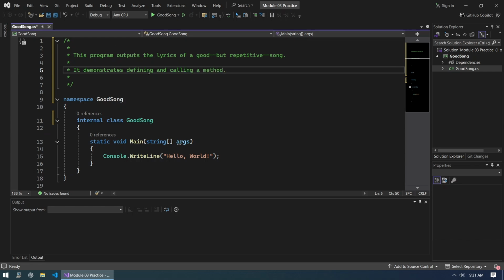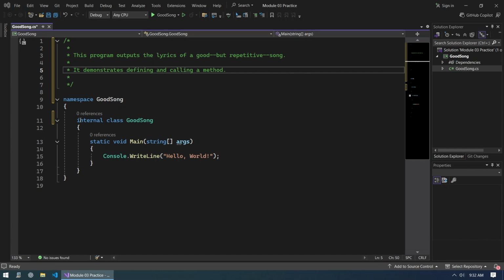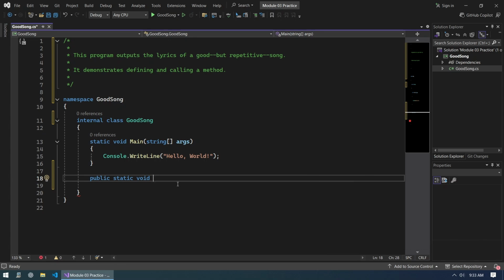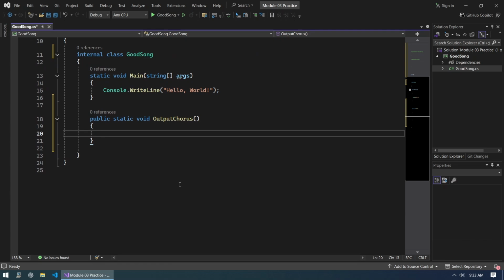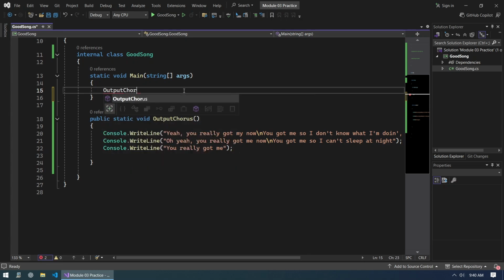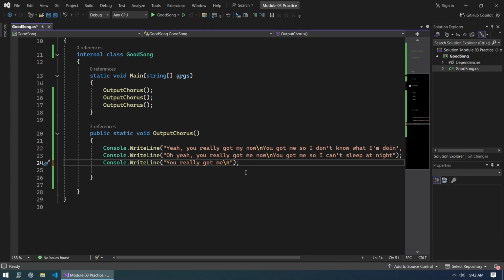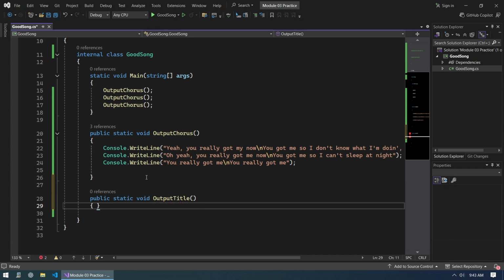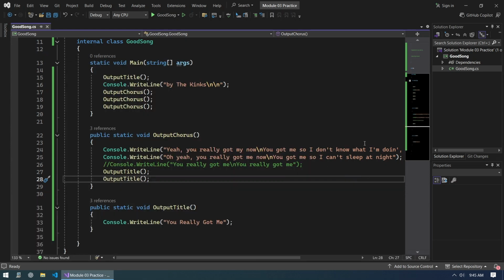Defining and Calling Methods in C#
Forget about method acting, the scientific method, and even Method Man. Just make your own methods!

This video shows how to define and call simple methods in C#.

0:00 Intro
1:25 Defining a Method
4:48 Calling Your Method
5:11 Reusability and Maintainability
6:45 Additional Method Definitions
7:48 Calling a Method from a Method
8:29 Outro